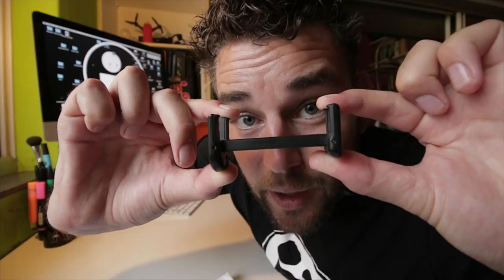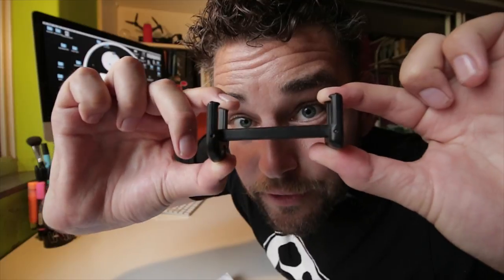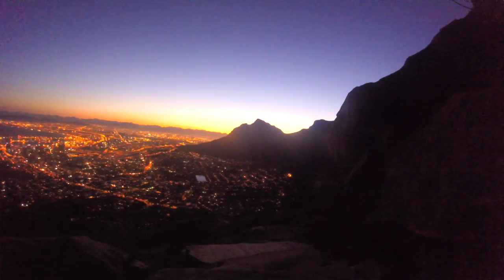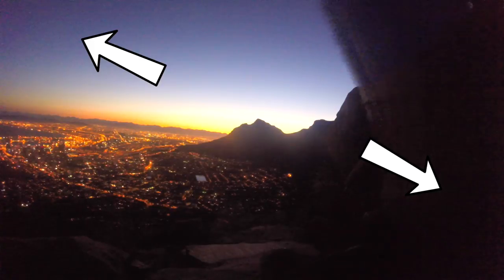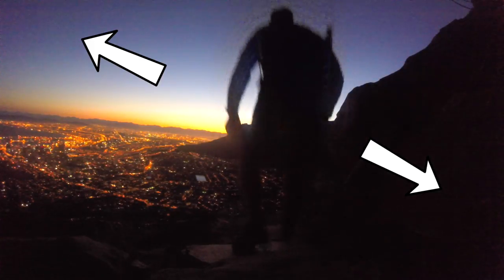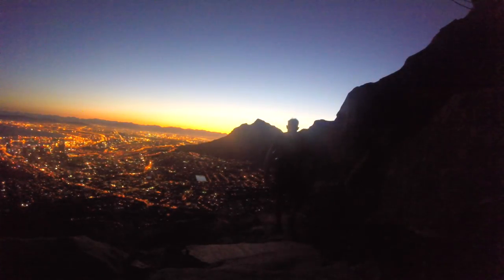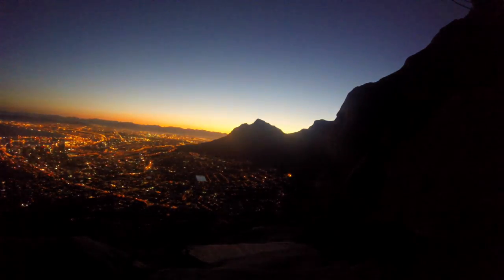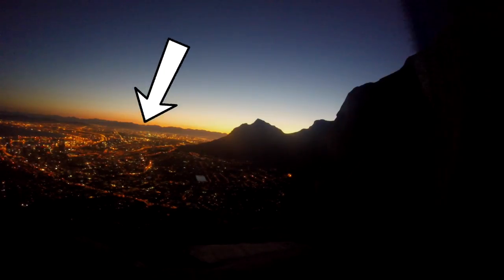How to Film an Epic Sunrise Video with Your iPhone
Get all the info you need to film an epic sunrise video with your iPhone.

Time-lapses of a sunrise are a fantastic way to start a video simply because they are captivating. They are dramatic and keep your audience attention in anticipation of that moment when the sun pops over the horizon and the start of a new day begins.

Everyone thinks you need expensive cameras to shoot and video a good sunrise, but it's not true, most smartphones that can shoot video at a quality of 1080p are perfect for capturing a sunrise video intro. (by the way that is like all phones in the last 6 years), you will probably find that your smartphone can capture the video at a higher resolution than 1080p already. Don't be persuaded to shoot the video at a higher resolution in the beginning as it will take up a lot of space on your smartphone, and this may limit your ability to get the other shots you need to create your video.

- how to build a story for a Sunrise Video.
- What gear you will need to assist you
- What special tips will help make your video better
- What to prepare & plan (like checking first light to get your sunrise timing just right)

Travelvids.tv is a Non-Conventional Video School with lessons designed to suit even those people that haven't got a clue how to make a video. Learn how to create videos using only your iPhone with loads of hints, tips & hacks that make iPhone video easy.

We dont only teach on iPhones!
We also discuss Android devices, drones, DSLR, gopros and a lot lot more tools.

If you own a business or just want to capture your experiences like & subscribe for hints tips and great videos shot on a budget, we will show you how we get the shots and how to edit, follow us as we create great videos of our experiences and adventures in and around Cape Town South Africa.

If you would like to fast track the process you can take our online course on how to create videos for social media, instagram or just for your vacation memories.